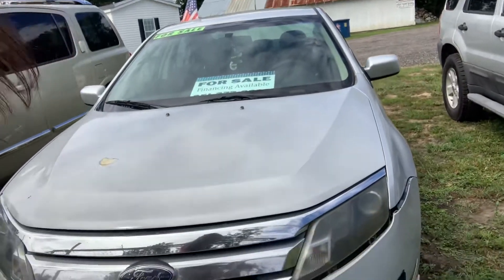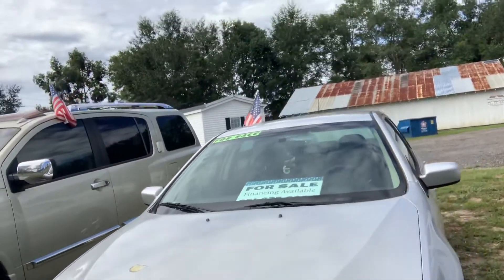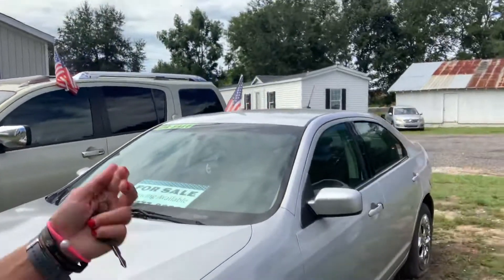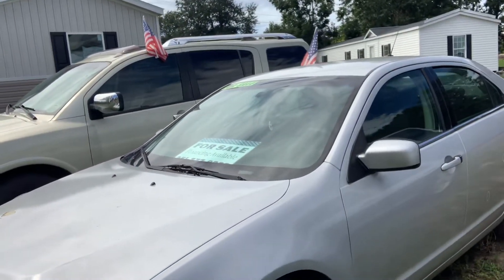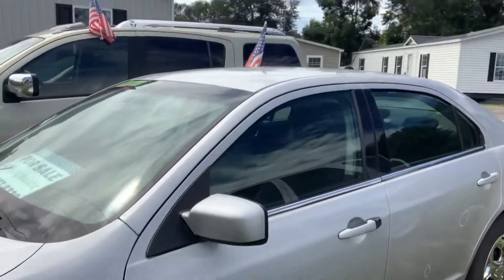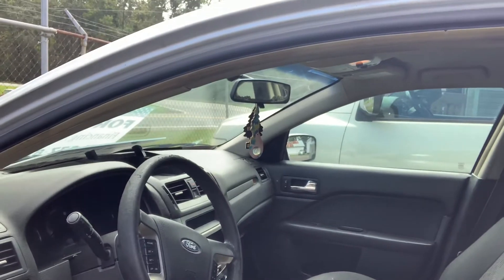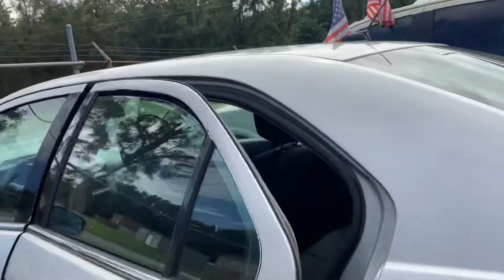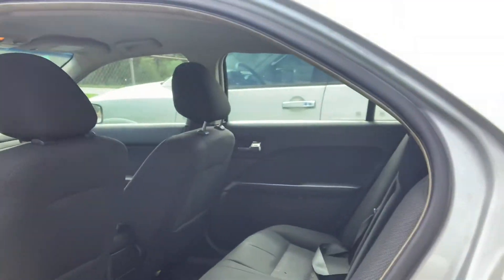2010 Ford Fusion for sale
Bosarge Auto Sales
Irvington, AL
Leroy, AL